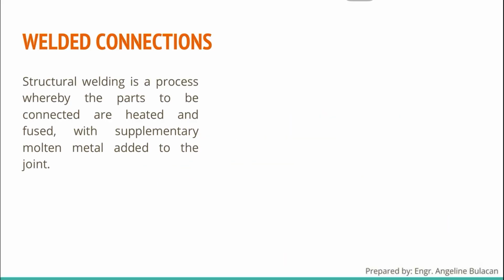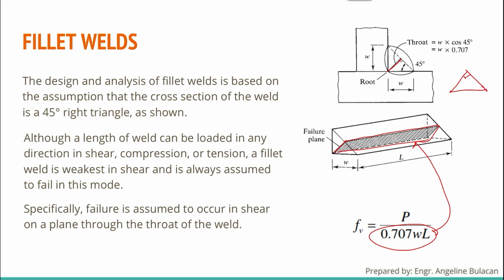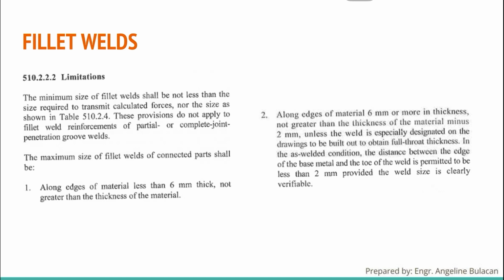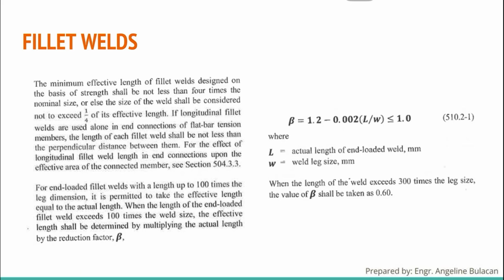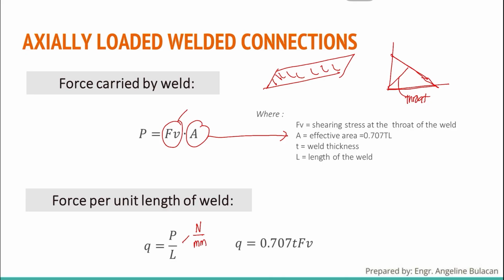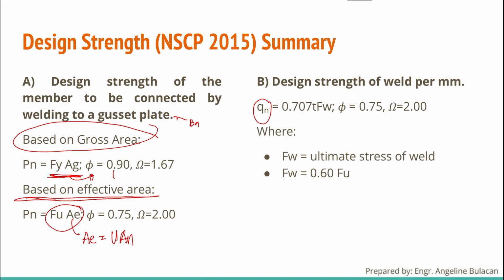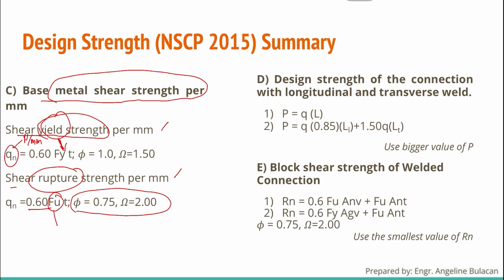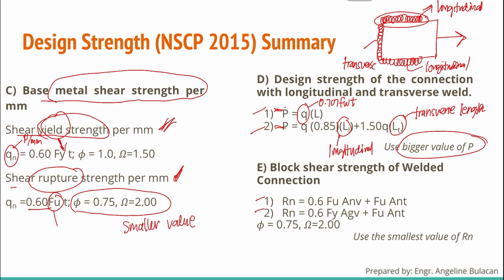PART 1- WELDED CONNECTION